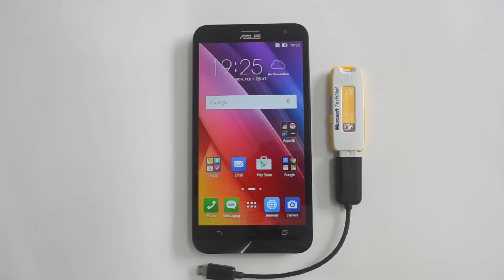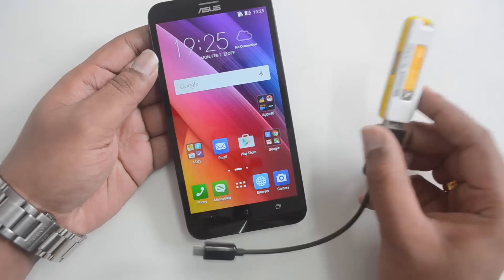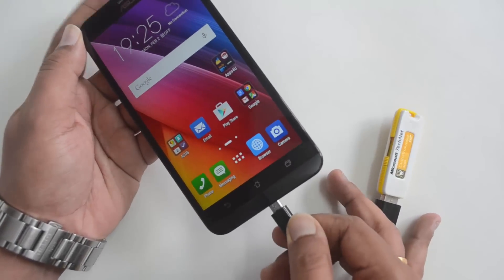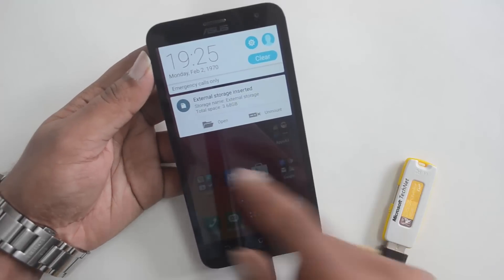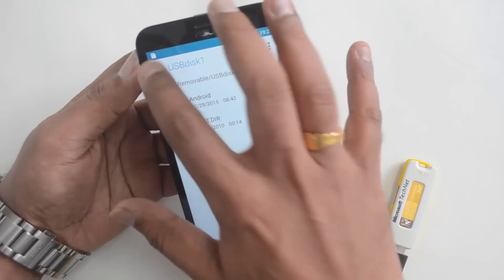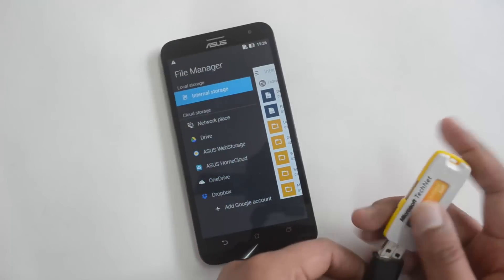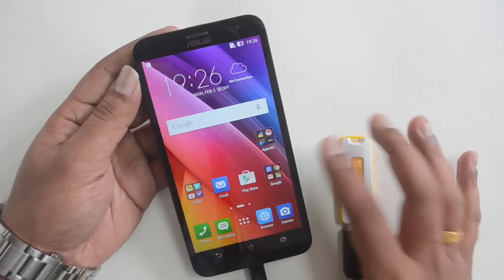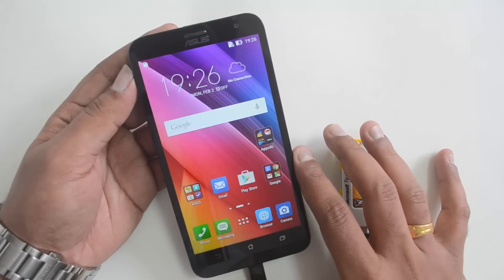USB OTG on ASUS Zenfone 2 Laser (ZE550KL)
ASUS Zenfone 2 Laser runs on Android 5.0 Lollipop and in this video we test the USB OTG  functionality of the phone.

Does ASUS Zenfone 2 Laser support OTG? Check this video to find out.